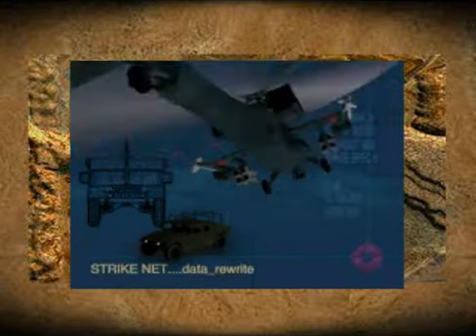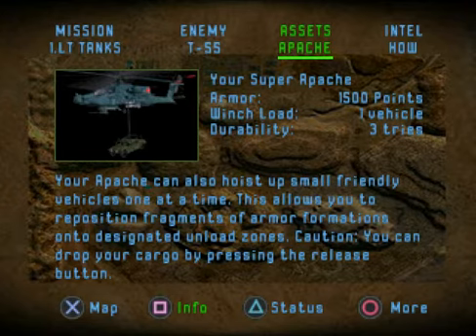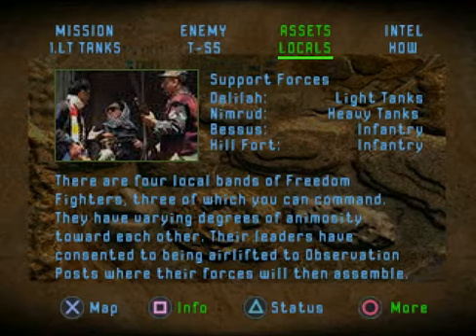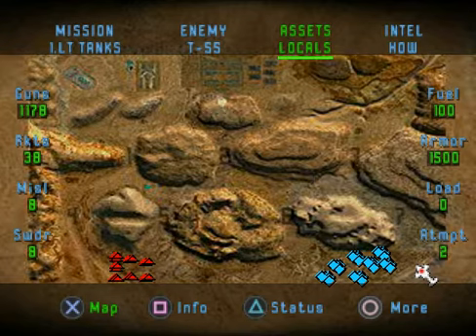Let's Play Soviet Strike 16 - Caspian data two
See previous video. Not sure where the slight metallic echo in my voice comes from. Will investigate.